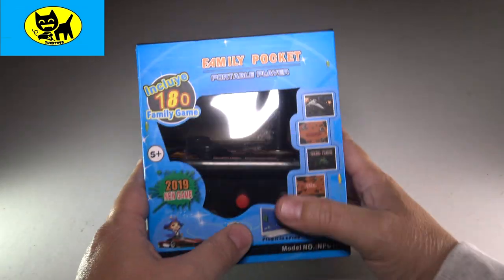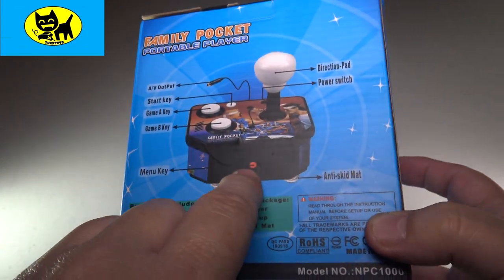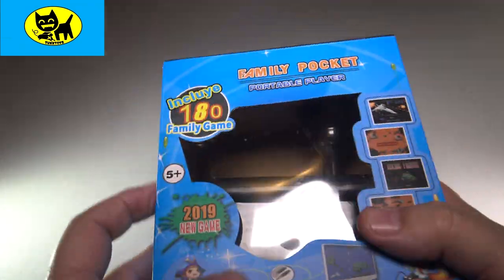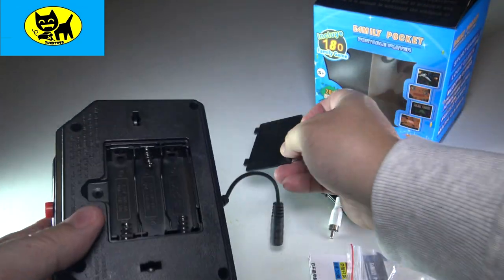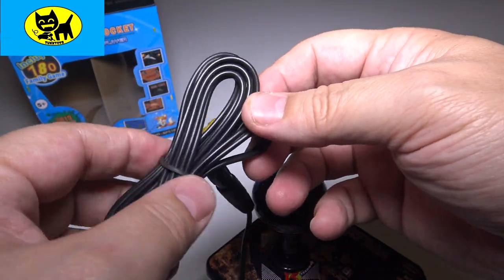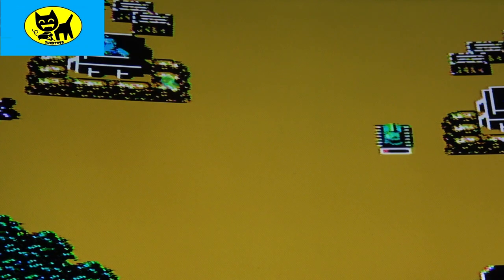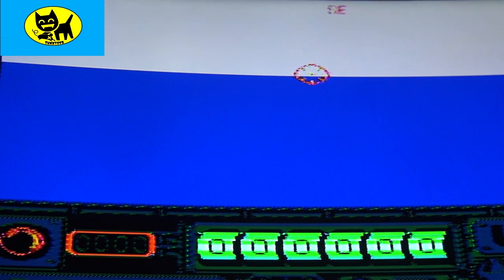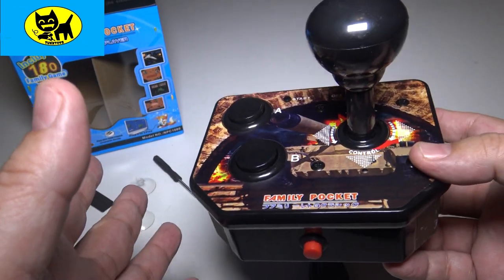Bring back the arcade with the Easegmer Handheld Game Console. 180 Classic Video Games Built-in!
Bring back the arcade with the Easegmer Handheld Game Console.